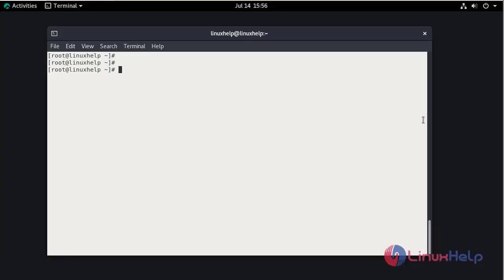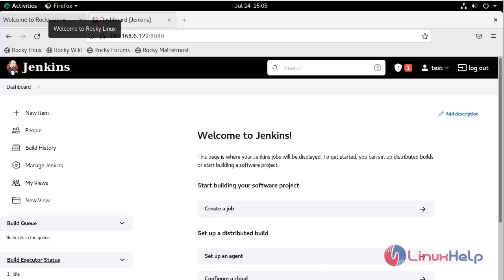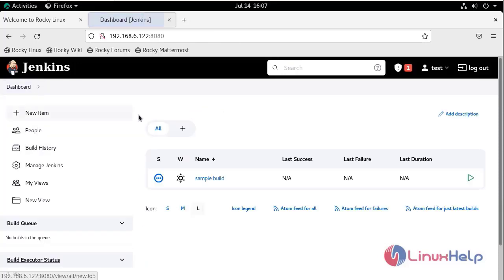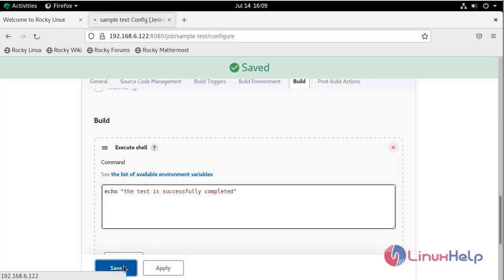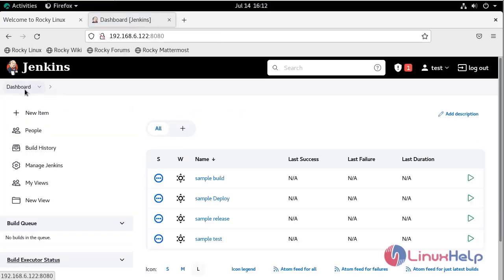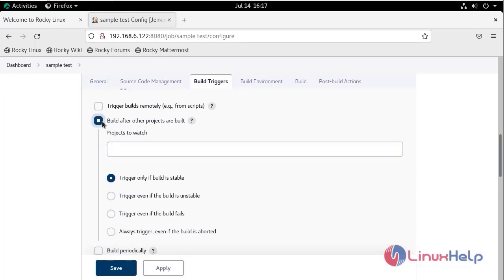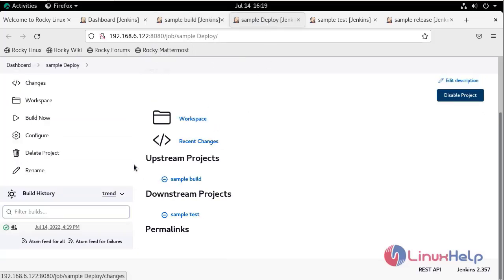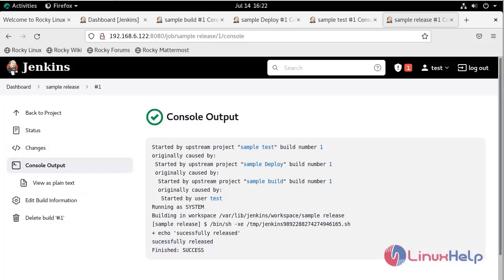How to Create chain required job in Jenkins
Jenkins is a famous server-based automation tool that is used to execute continuous integration pipelines. Jenkins Build Pipelines can be further configured for continuous delivery by utilizing Pipeline plugins in both declarative and scripted DSLs.